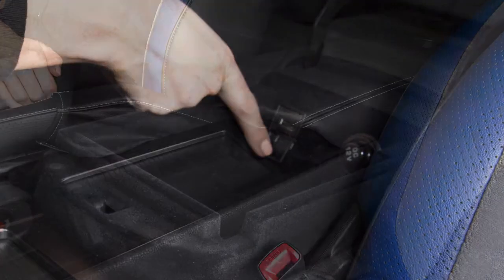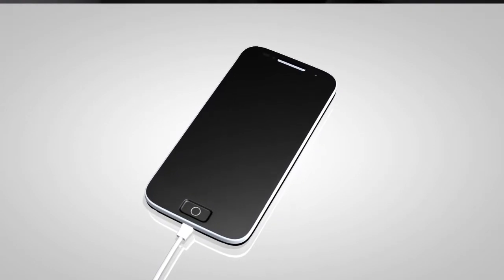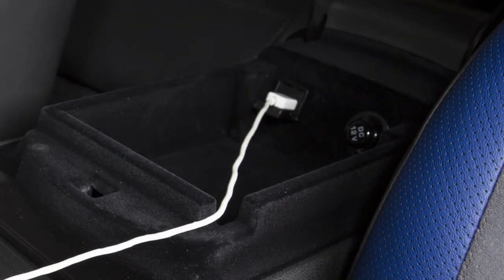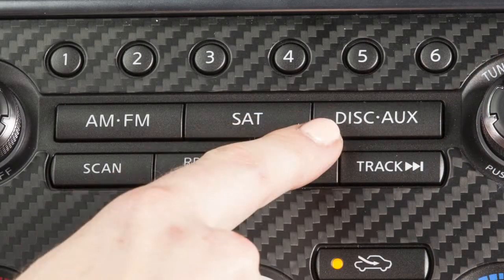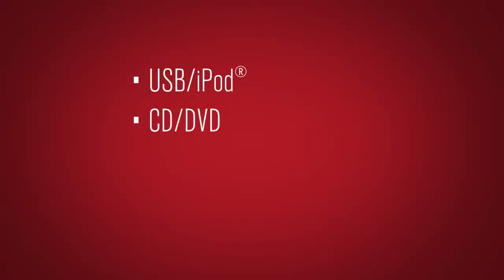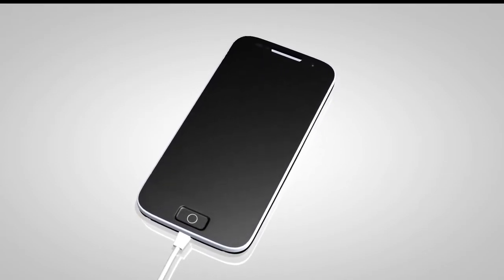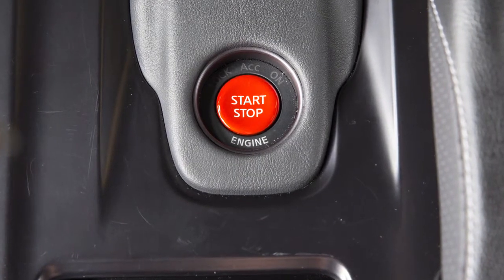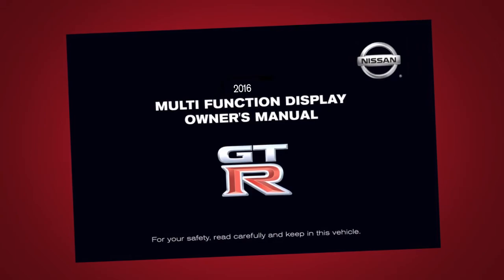2016 NISSAN GT-R - USB/iPod® Interface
This is your USB/iPod® interface. It’s located in the center console of your vehicle. When a compatible storage device such as an iPod® is plugged in, audio files can be played and controlled through the vehicle’s audio system.

When closing the center console lid, please make sure the cord is routed through this notch to ensure lid closure and cord integrity.

Pressing the DISC/AUXILIARY button repeatedly will allow you to cycle through and choose from the following modes: USB/ iPod®, CD/DVD, Bluetooth® Streaming Audio and Auxiliary modes.

Also if your device supports charging via a USB connection, its battery will be charged while connected, when the vehicle’s ignition switch is in the ACC or ON position.

Please see your Multi-Function Display Owner’s Manual for important safety information, system limitations and additional operating information.